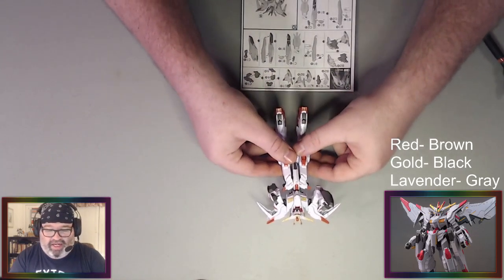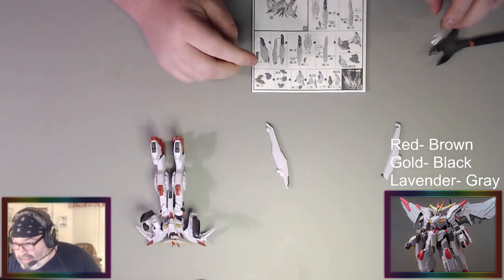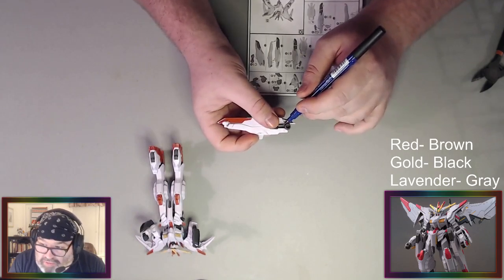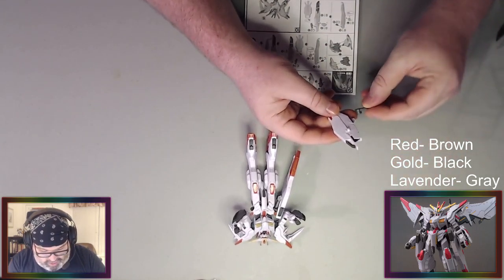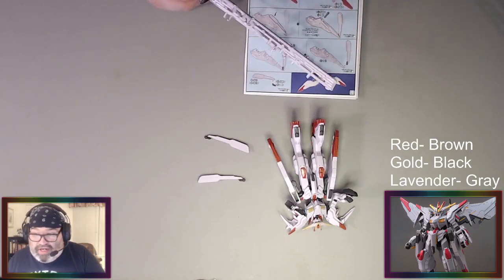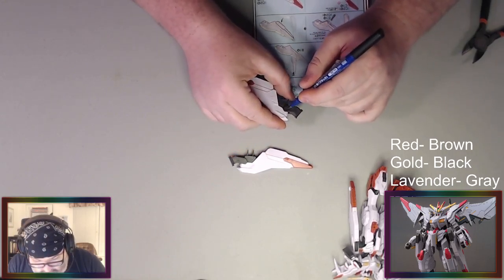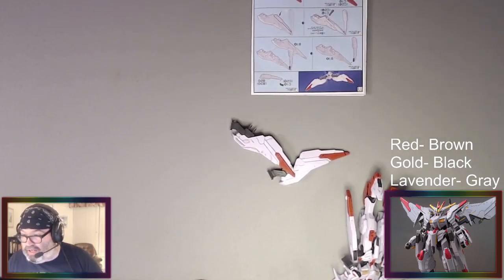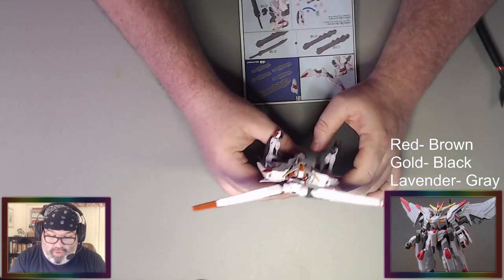Build With Baer Workshop 2/27/21 Finished Marchosia HG, started Enterprise NX-01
On this Build With Baer Workshop, I finished the Gundam Marchosia HG and started the Enterprise NX-01.

to see it live next time!

Anime discussed:
Anime KAPIBARASAN (CR)
So I'm a Spider, So What? (CR)
JUJUTSU KAISEN (CR)
With a Dog and a Cat, Every Day is Fun (CR)